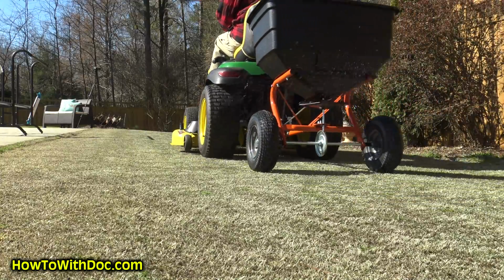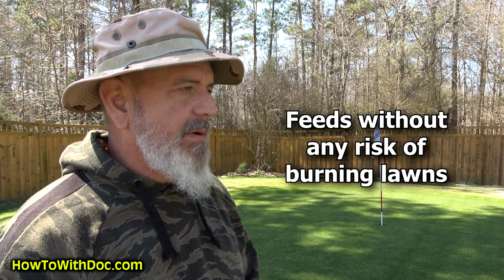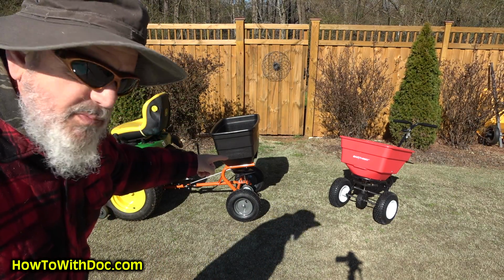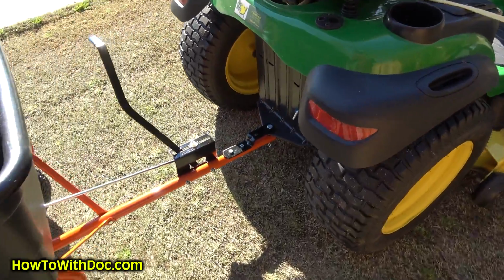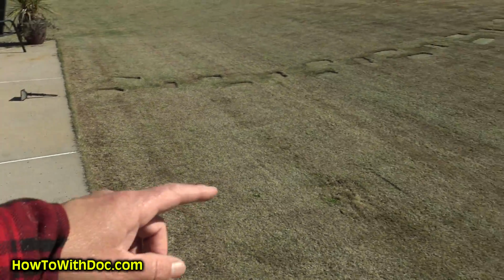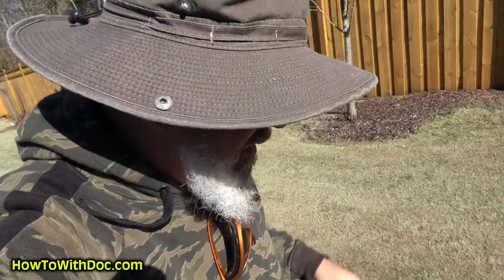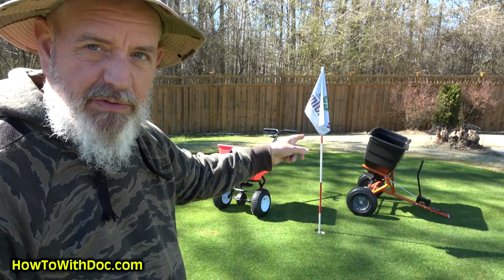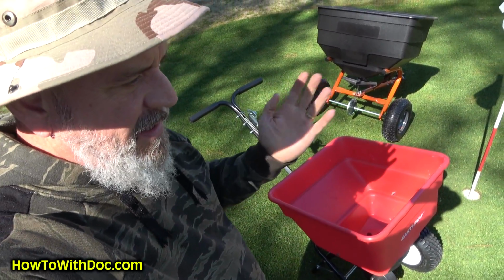Tow Behind Lawn Spreader vs. Push Spreader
Doc reviews the tow behind lawn spreader.
Doc tests the new tow behind lawn spreader and gives his thoughts on who should get one.  For most, a good push lawn spreader is the way to go. But for those with huge lawns a tow behind lawn spreader might be a good option.